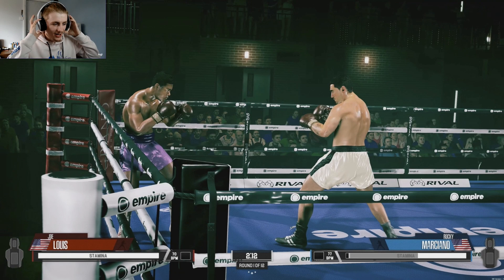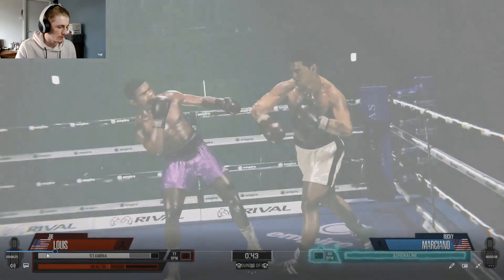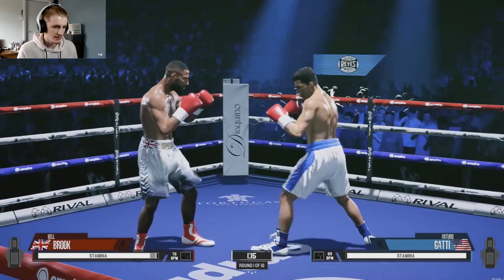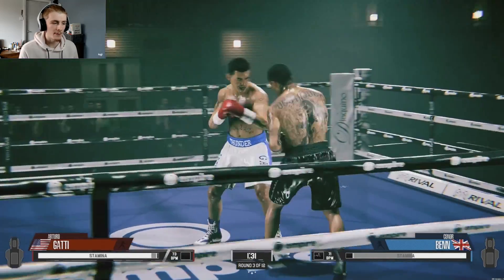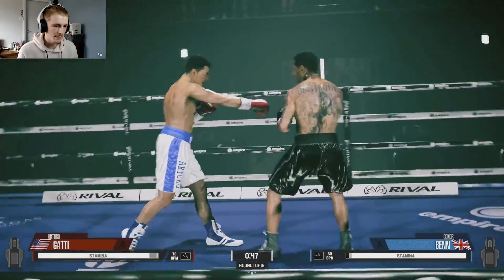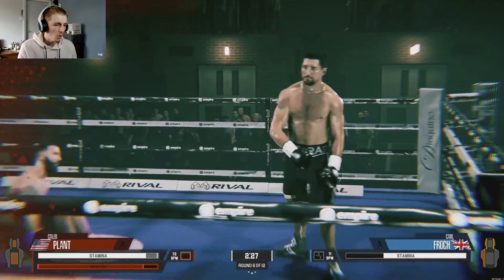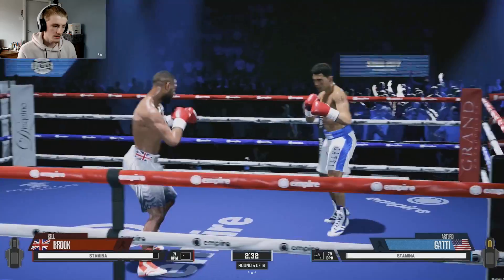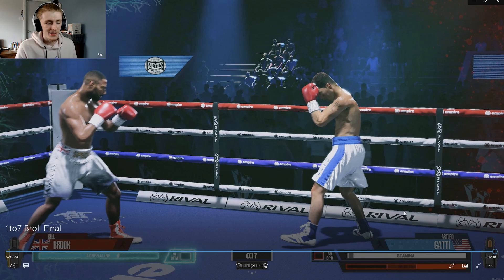NEW ESBC GAMEPLAY REACTION!! in hindsight.. this did not look good.. I'm glad its been changed.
ESBC NEWS